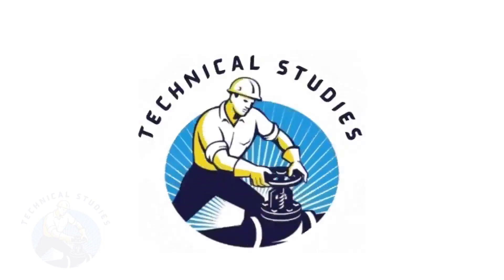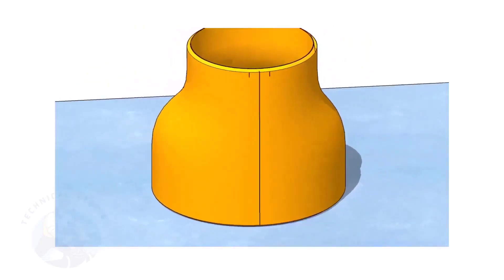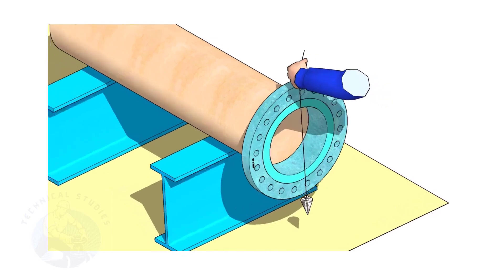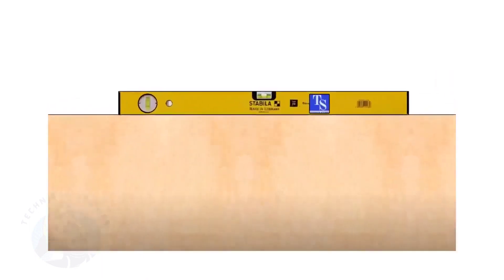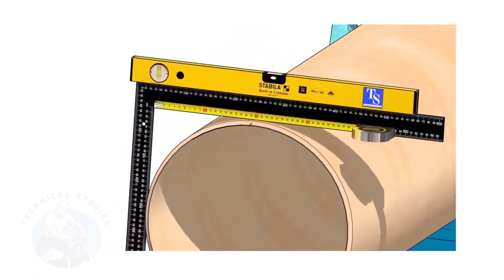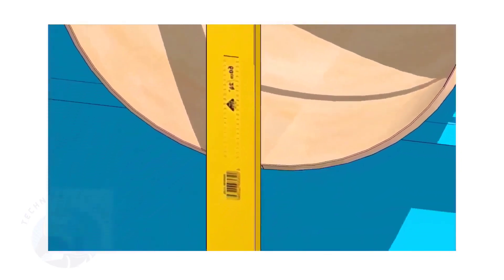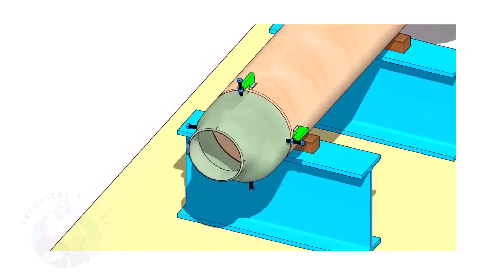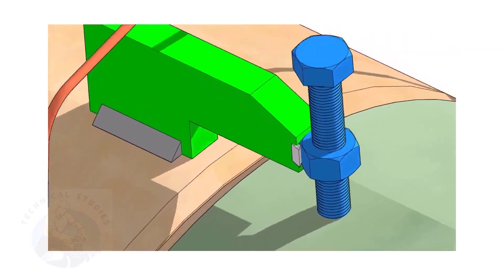How to Fit up a Large Eccentric Reducer on a Fixed Pipe.